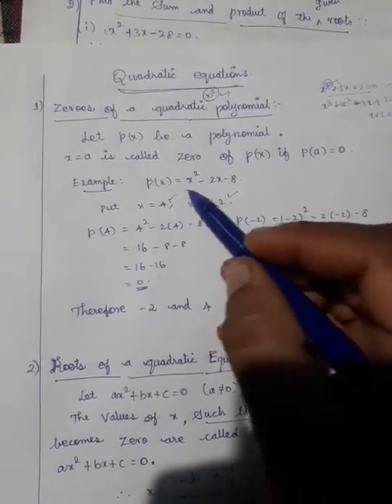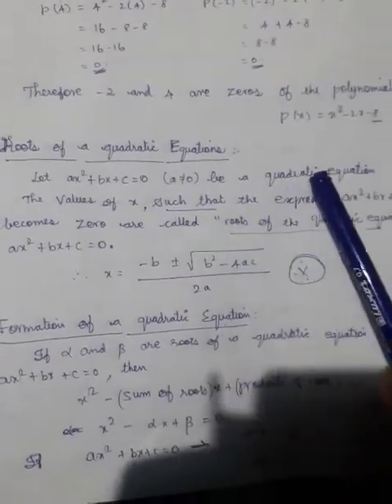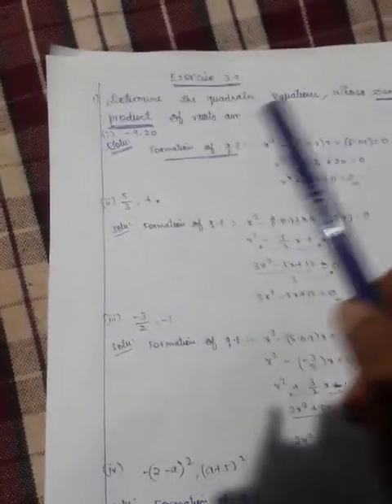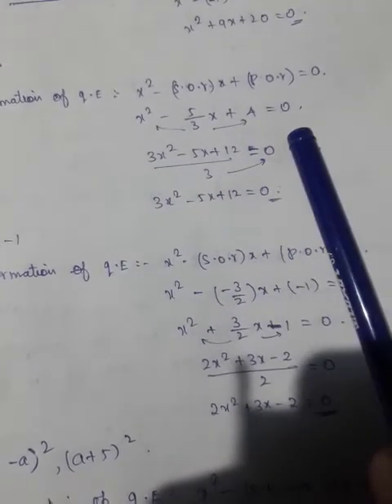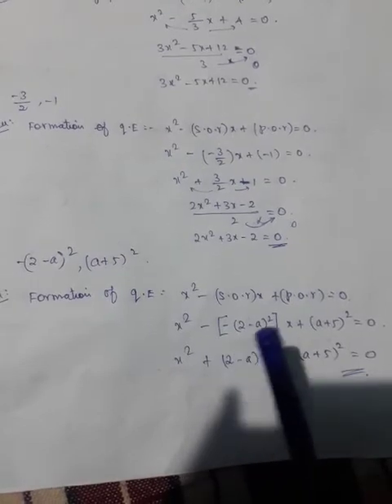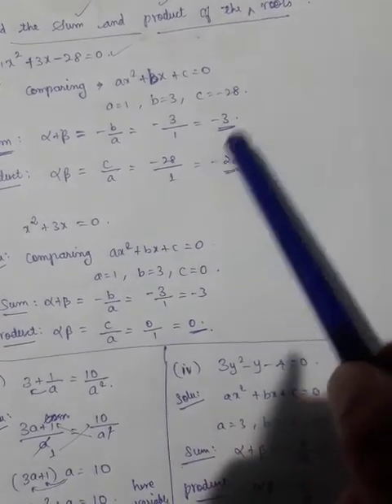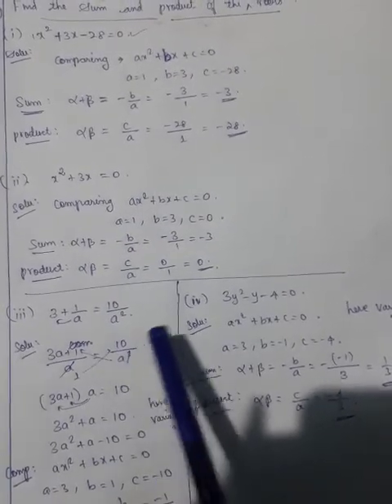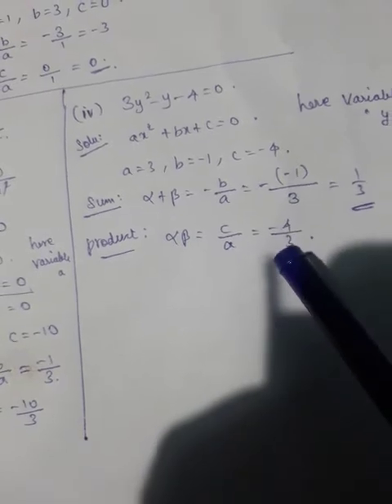10th std ,algebra, exe 3.9 fully